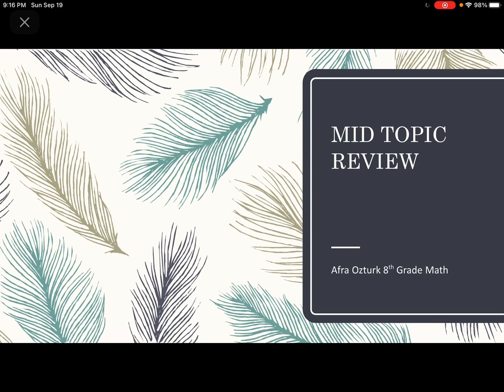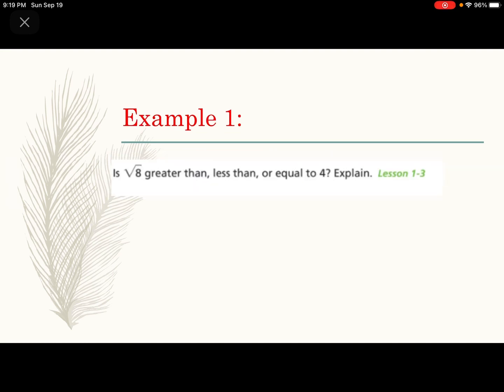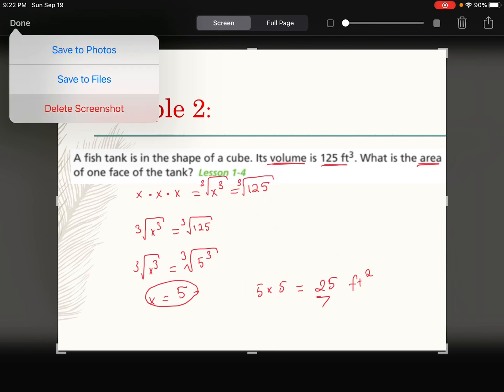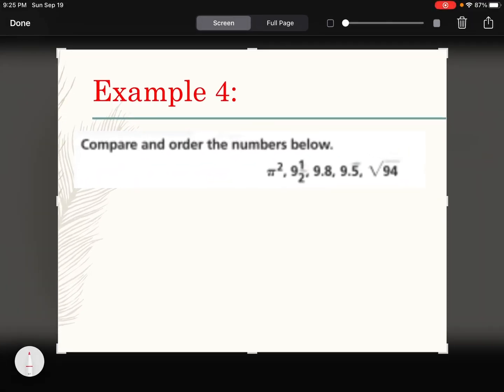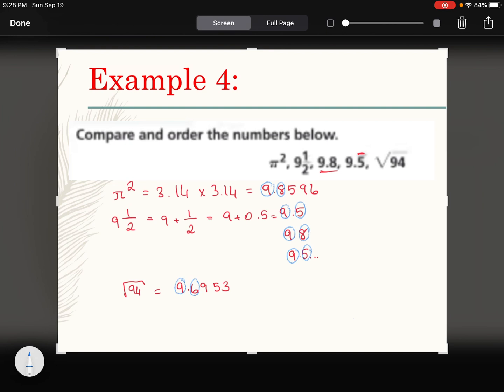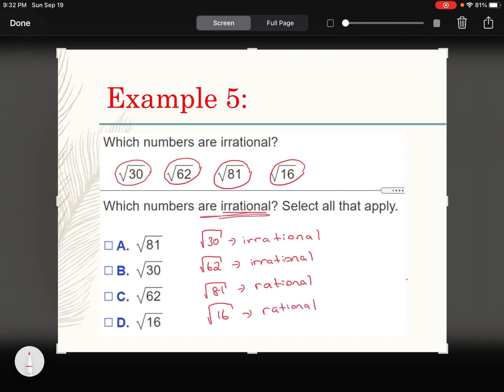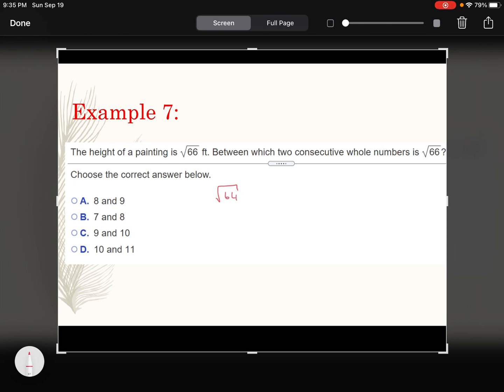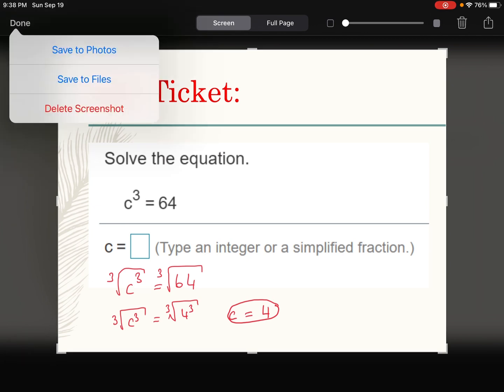Mid Topic 1 Review 8th Grade Math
1. Compare and order real numbers
2. Evaluate square roots and cube root
3. Understand irrational numbers